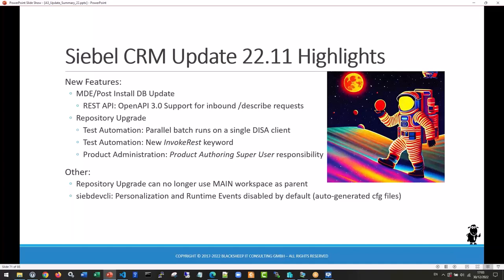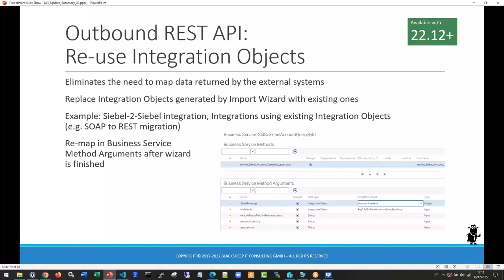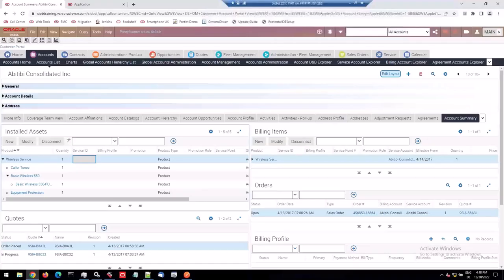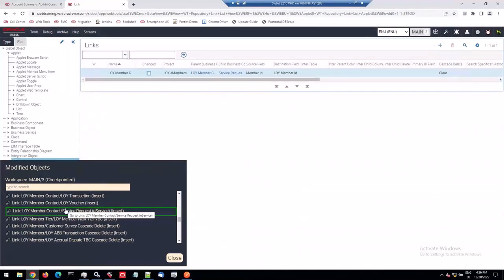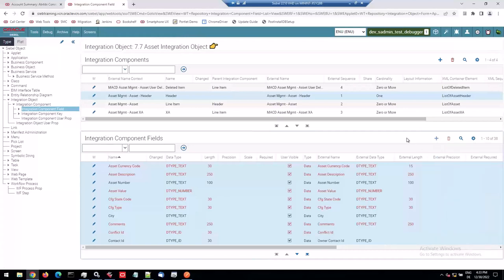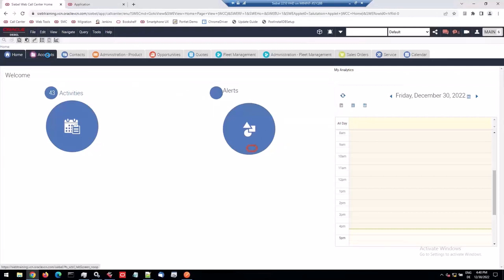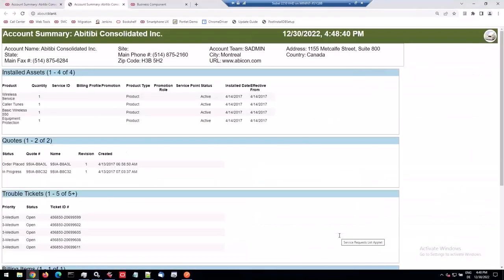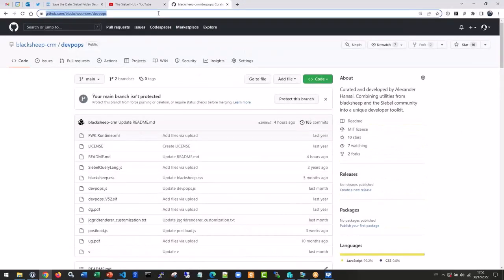Siebel Friday December 30, 2022 - Creature Feature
Hosted and produced by Alexander Hansal

The last Siebel Friday of 2022 but definitely not the last time we talk about features and have a good time geeking out on all things Siebel.

00:00 Intro
01:29 Siebel CRM 22.11 Update Summary
08:29 Siebel CRM 22.12 Update Summary
15:18 devpops 23.1 Sneak Preview

devpops is an open-source, strictly educational, NSFW demo of what is possible with Open UI